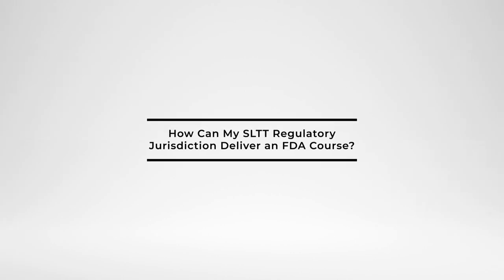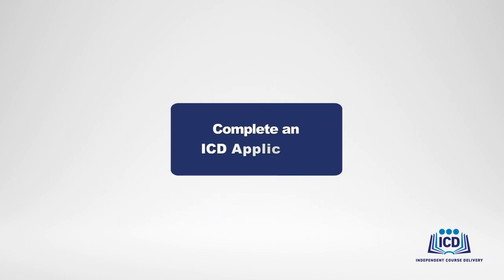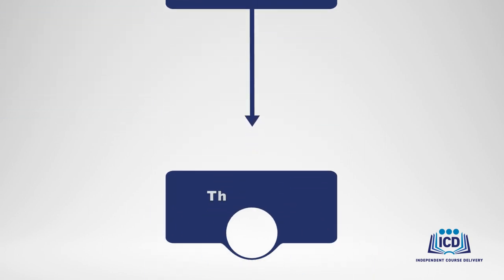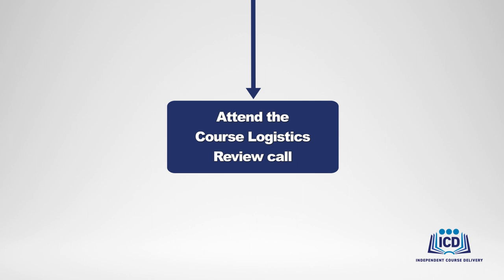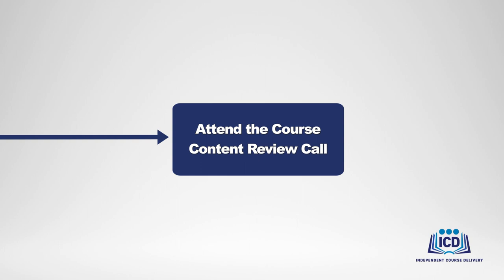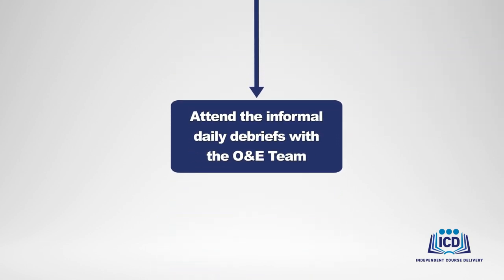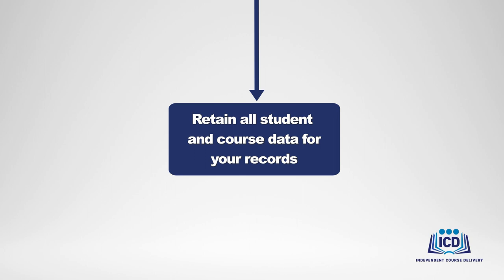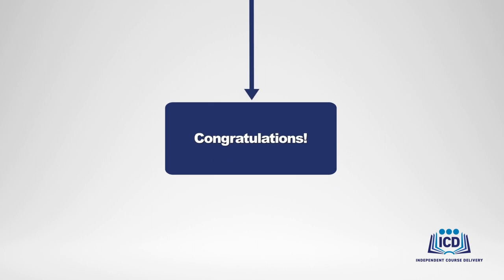Introduction to the FDA Office of Training, Education, and Development’s Train-the-Trainer Program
This video provides an overview of FDA OTED’s TTT program which allows instructor candidates (specifically, FDA, state, local, tribal, territorial (SLTT), and association regulatory officials) to go through a process to become Qualified Instructors (QIs). QIs may serve as instructors in OTED-approved Independent Course Delivery (ICD) courses delivered by our SLTT partners, or they may serve as instructors in courses delivered by FDA or OTED’s grantees. The purpose of the TTT program is to increase the pool of QIs that can teach certain OTED courses.